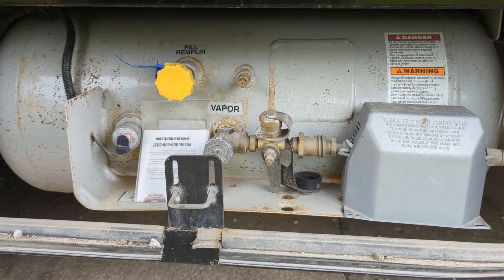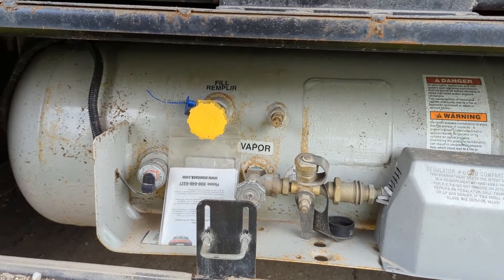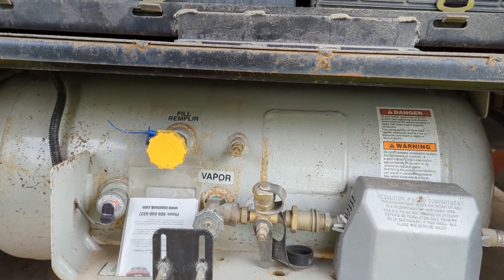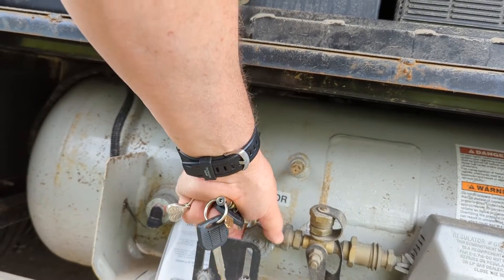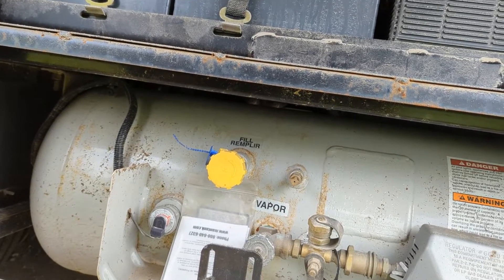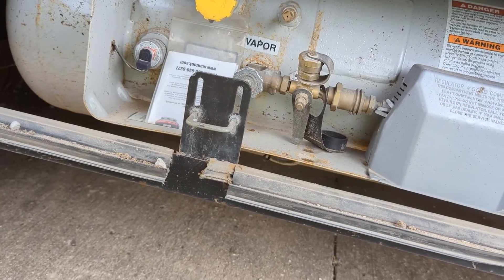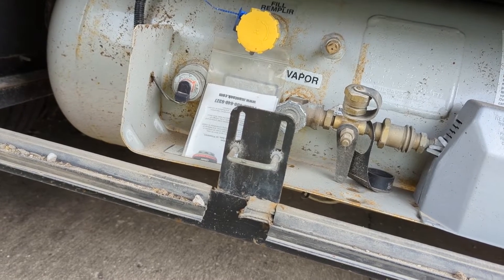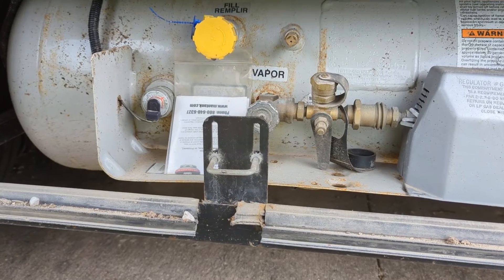2021 Sportscoach 402TS- Propane and Extend A Stay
We've added the Extend A Stay, you can connect to it with a gas grill tank and never run out of propane with boondocking in your Sportscoach